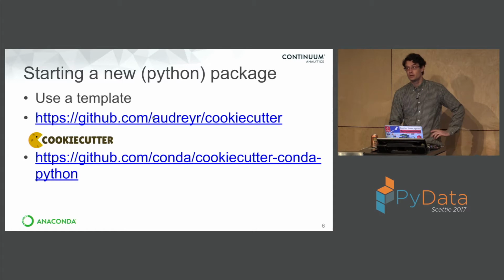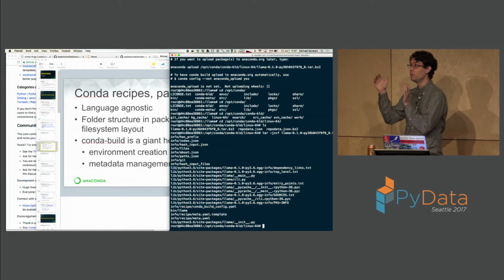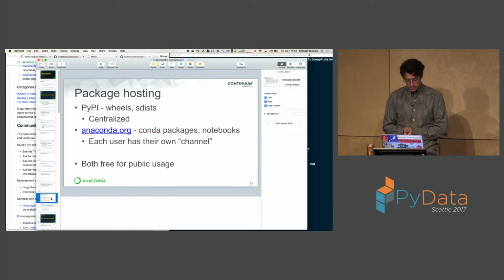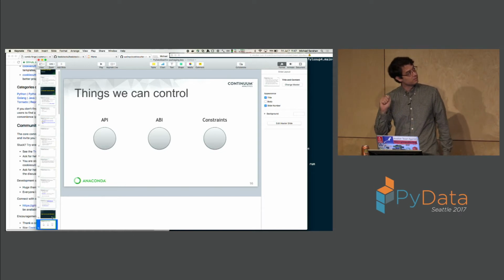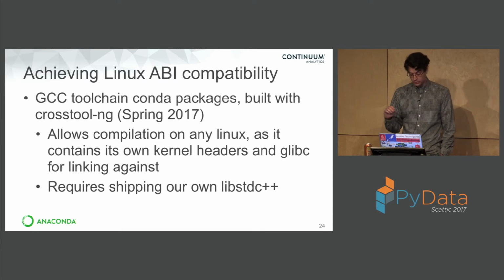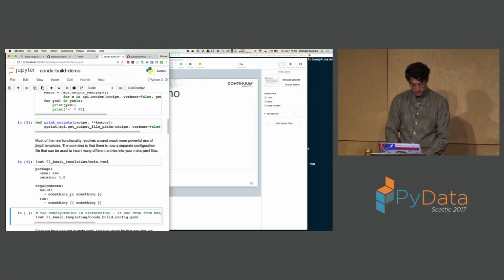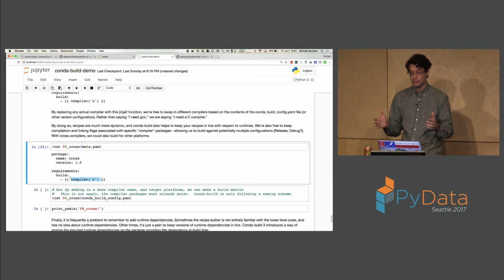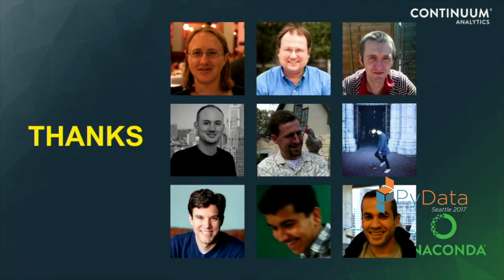Michael Sarahan - Making packages and packaging "just work"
Description
Python is a wonderful language, capable of gluing just about any number of other languages together, allowing us to reap the strengths of each language. The cost of this is myriad opportunities for library and binary incompatibility. This talk will cover some of the common ways that incompatibility arises, as well as several approaches that Continuum uses or is developing to reduce headache.

Abstract
Each language and each package has some things that it does better than others. One of Python's major strengths is its ability to readily interface with many other languages and harness their strengths. When it comes to speed, compiled, statically-typed languages are hard to beat. Because of this, data science libraries often harness compiled shared libraries for their compute-intensive operations. In a small environment with few of these dependencies, this often works quite well. However, as the number of binary dependencies grows, the risk of incompatibility increases.

The Anaconda distribution and its package manager, Conda, have been very successful as platforms in part because the wide array of packages built for Anaconda by Continuum are built to be binary compatible. Unfortunately, as more people and more communities build their own Conda packages that are not binary compatible with Anaconda or each other, more users have expressed confusion and consternation when things don't just work in all cases.

To address this issue, we have needed to develop tooling at both package build time, to better track and establish the actual limits of binary compatibility, and also at package install time, to allow conda to make better use of this information to inform users of what they can expect to work. We’ll talk about new features in our build tool, conda-build, that helps us choose our desired binary compatibility. We’ll also talk about our new automated build system that helps us flesh out a much larger range of compatibility by building more combinations of packages with limited binary compatibility. Finally, we’ll also talk about the extra data that you’ll soon be able to provide to Conda, so that you will have more power to say exactly what you want.

00:10 Help us add time stamps or captions to this video! See the description for details.